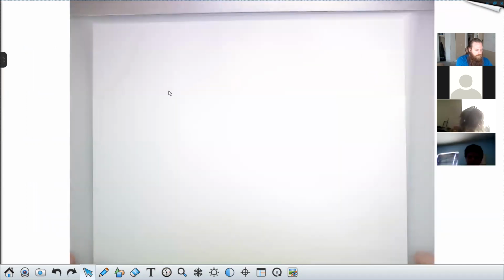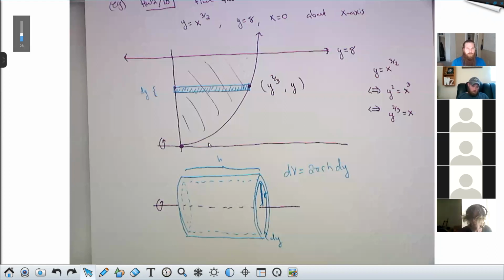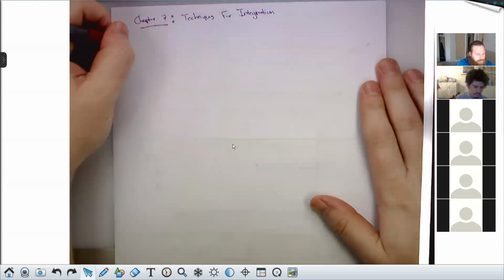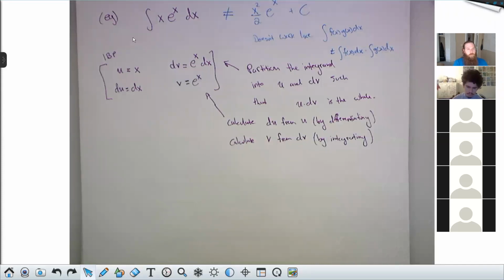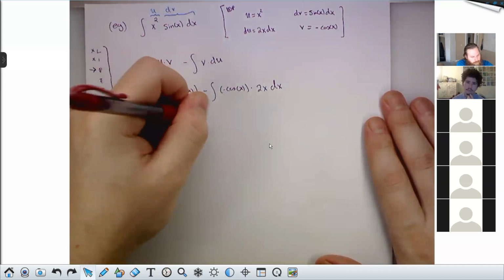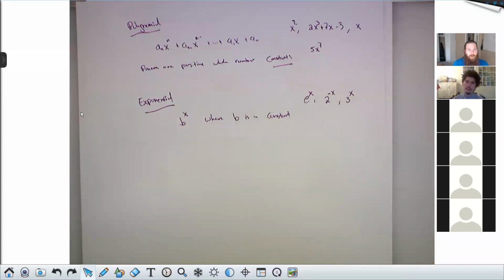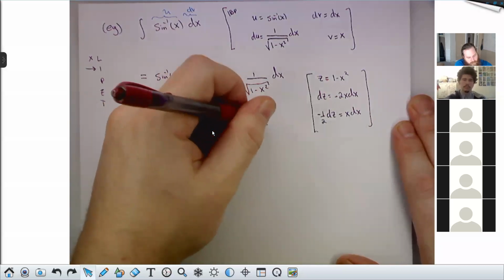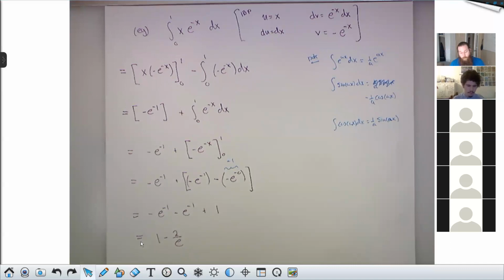MAC2312.004 Lecture 1.19.21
Integration by Parts (part 1): IBP formulae, LIPET rule for choosing u and dv, simple examples